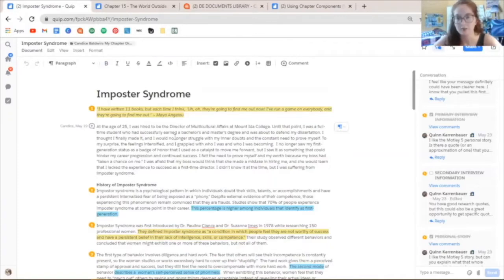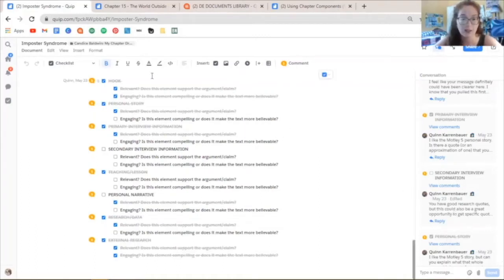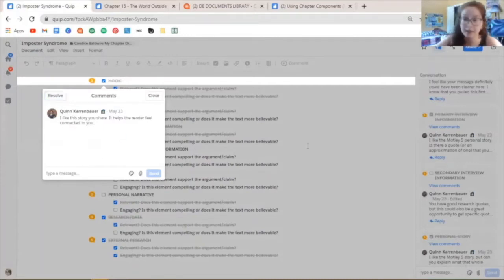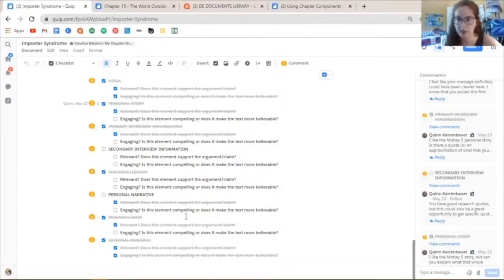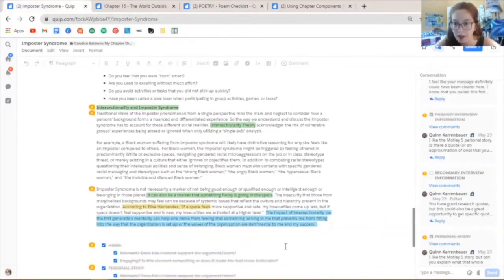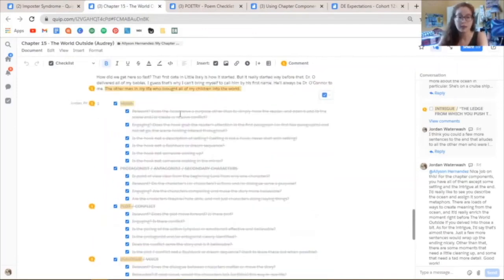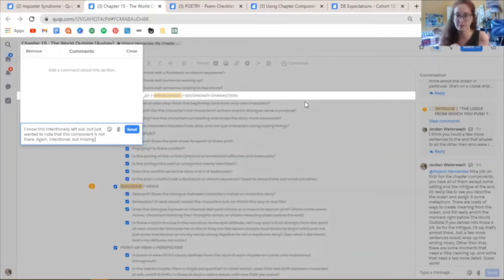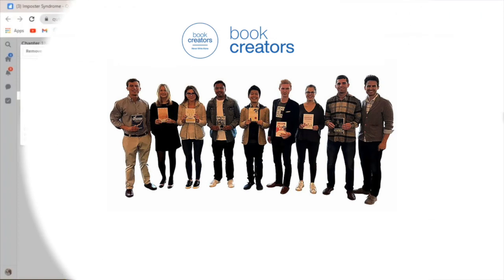Using Chapter Components in Review Work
Book Creators WRANGLER Jordan Waterwash provides guidance to developmental editors on using the chapter components when reviewing writers' chapters.